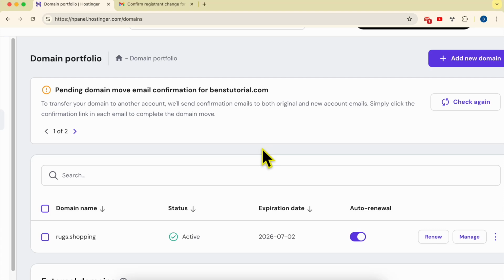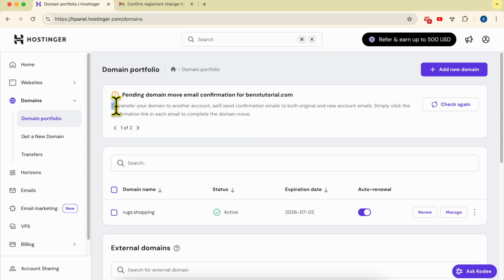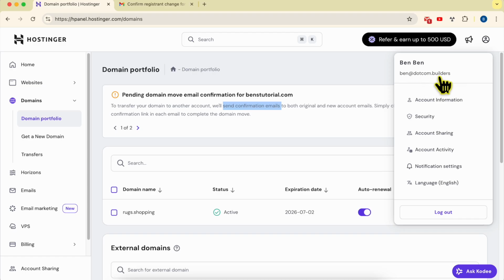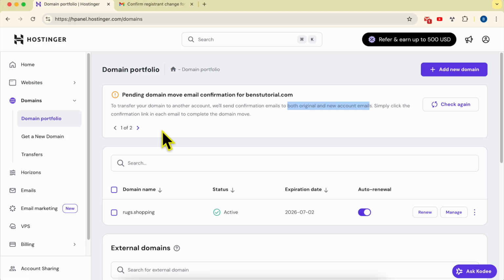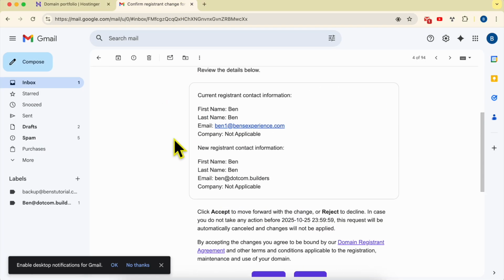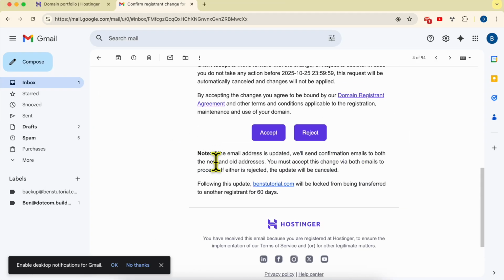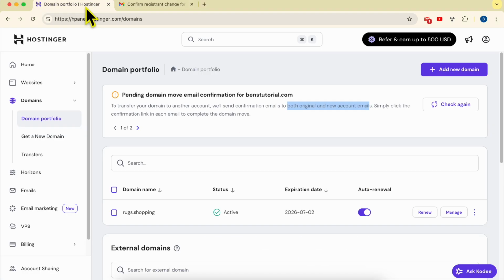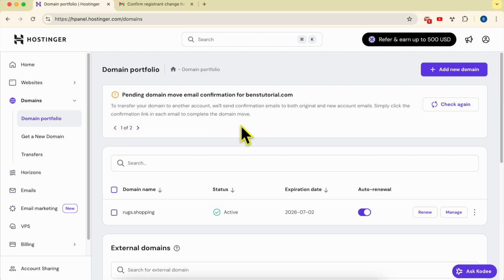How To Cancel a Domain Transfer in Hostinger (Full Step-by-Step Tutorial)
If you're wondering how to cancel a domain transfer in Hostinger, this video explains the full process clearly and step-by-step. In this tutorial, you’ll learn what happens when you try to transfer a domain from one Hostinger account to another, how the confirmation emails work, and exactly how to stop or cancel a domain transfer request in Hostinger.

I’ll show you real examples from my own Hostinger account — including how a domain move is confirmed, what happens when you reject or ignore a confirmation email, and how Hostinger automatically cancels the transfer if either email confirmation is missing.

You’ll also discover how Hostinger domain transfers work in general, including:

How domain transfer confirmation emails are sent

What happens when one account doesn’t confirm

How to cancel or stop the process at any stage

Real proof of both successful and cancelled transfers

If you’ve ever tried to move your domain to another Hostinger account and want to know how to cancel a Hostinger domain transfer, this video is for you.

✅ Watch this video to learn:

How to cancel a domain transfer in Hostinger

Why you might not receive confirmation emails

How to avoid unwanted domain moves

What Hostinger messages mean after cancellation

📘 Inside the video, I also share how to access my Hostinger Web Hosting Course for free — where you’ll learn how to set up WordPress, configure SSL, optimize speed, and manage databases and backups on Hostinger.